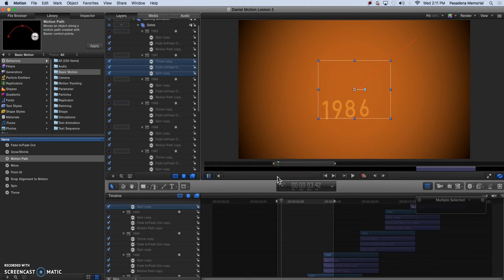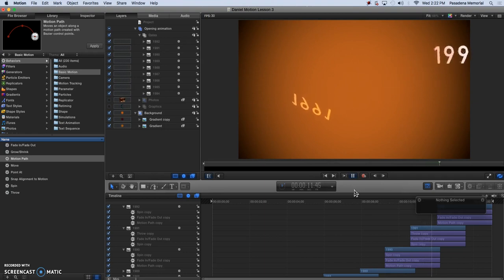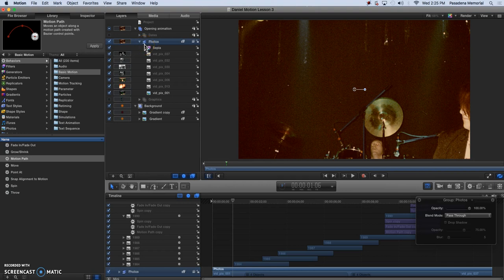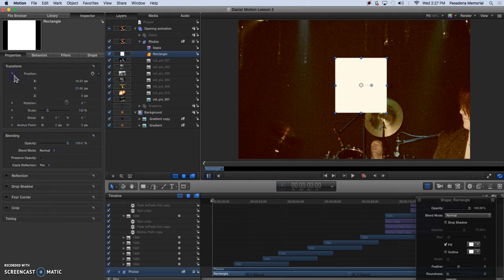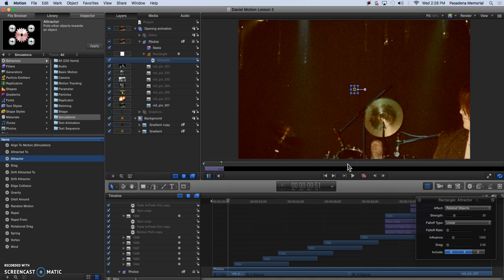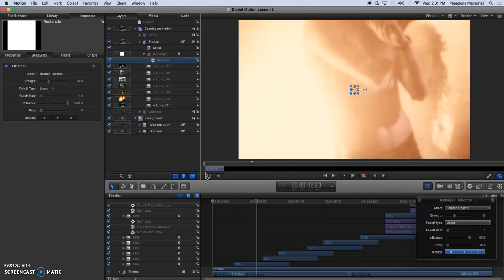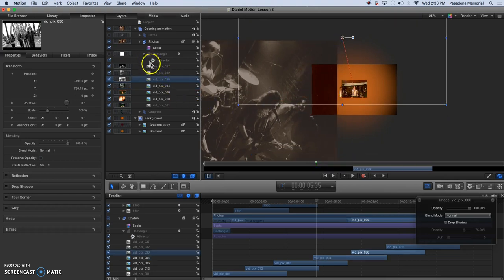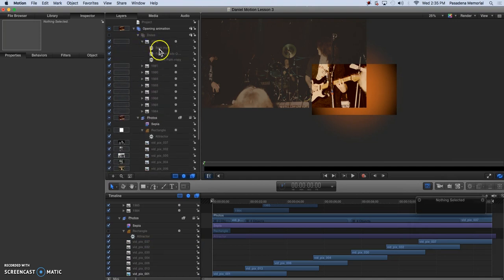Motion Lesson 3.3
Simulation Behaviors applied to a group in Apple Motion